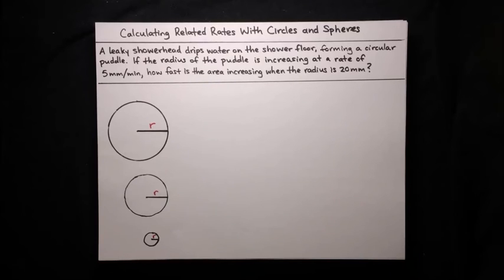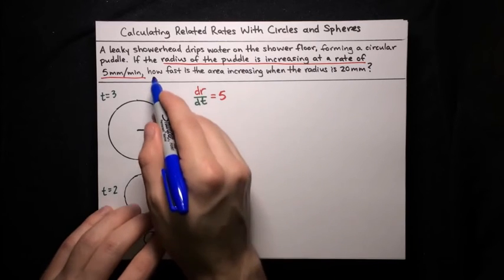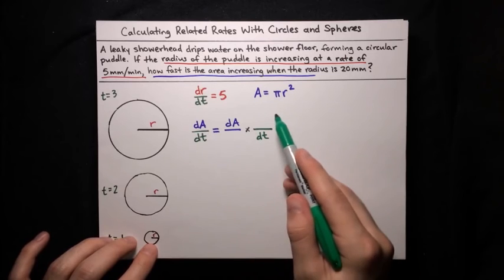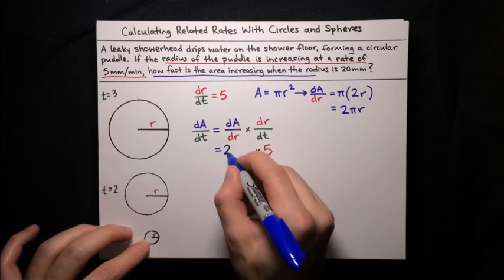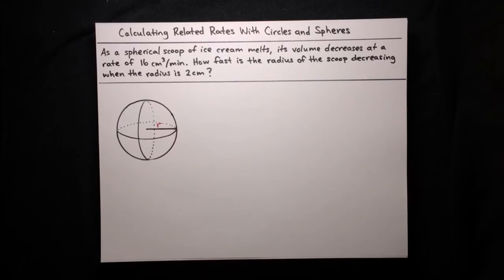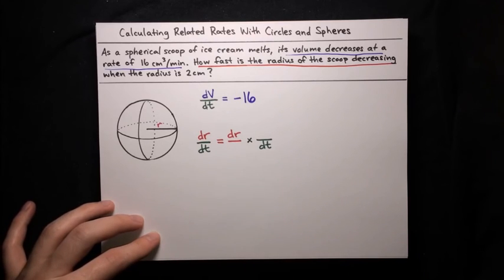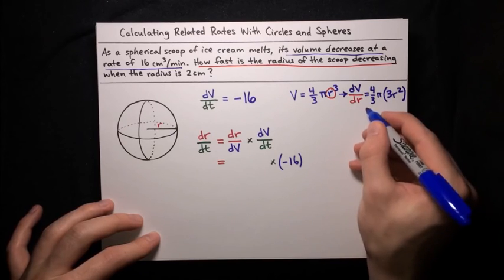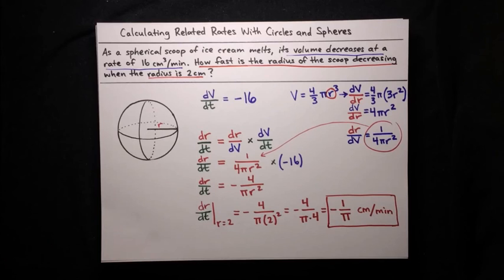Calculating Related Rates With Circles and Spheres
By MathAcademy.com. In this video, you'll learn how to solve related rates problems involving circles and spheres. Produced and narrated by Justin Skycak in 2019.